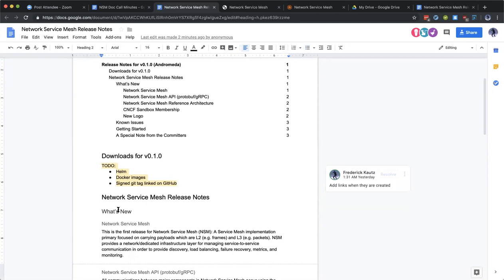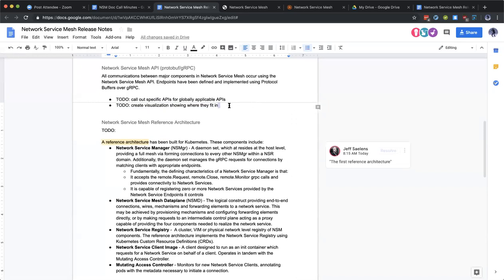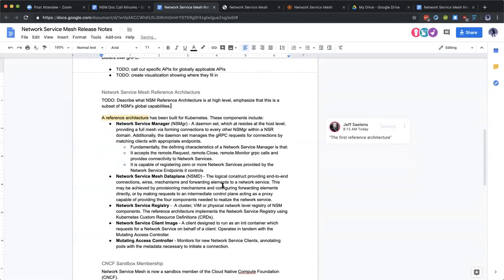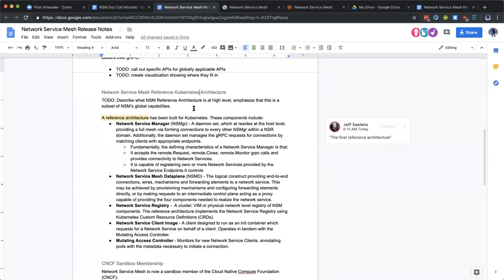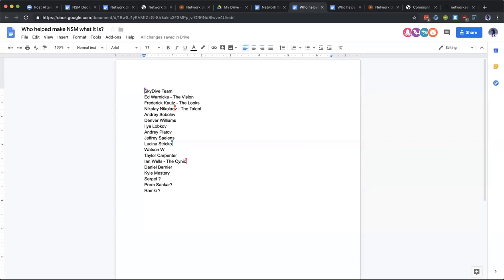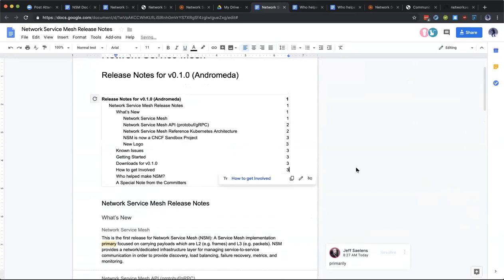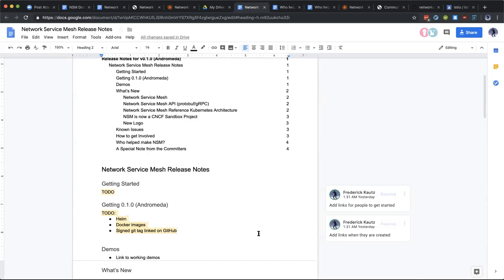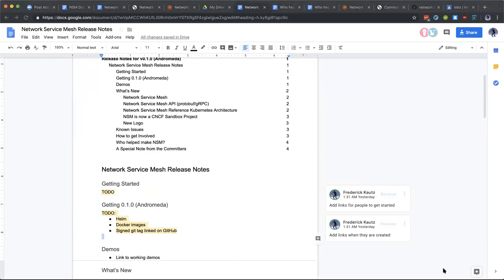Network Service Mesh Meeting - 2019-05-08